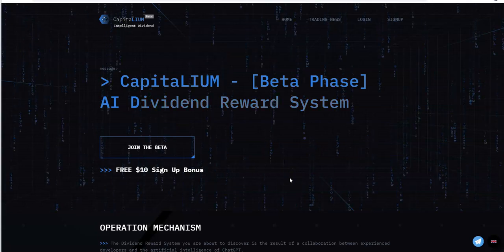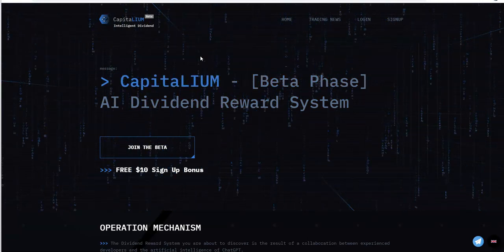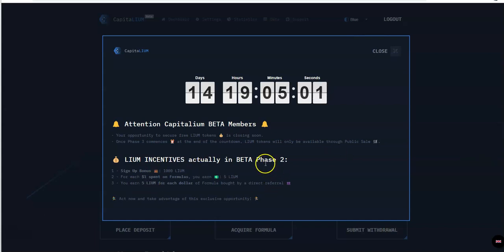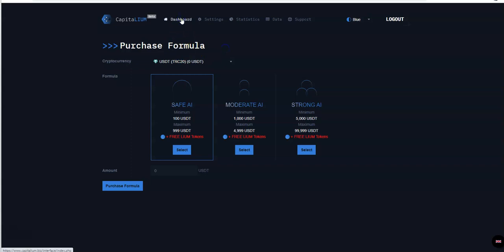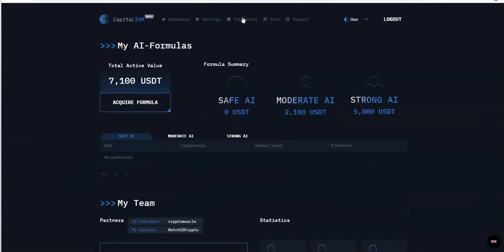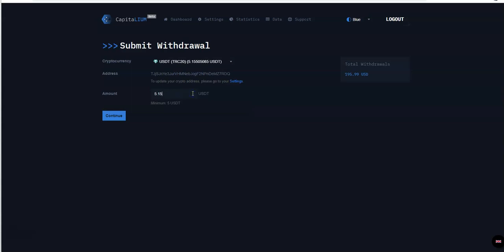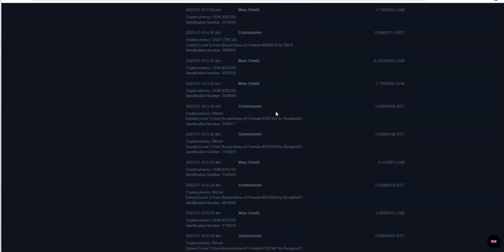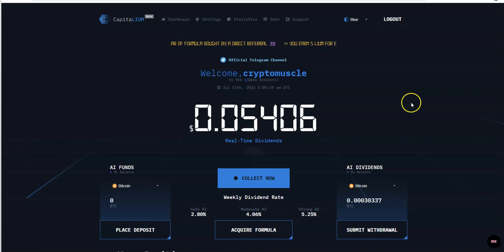CapitaLIUM - Earn up to 3% Daily, LIUM tokens, Get Started while Still in Pre-Launch - Phase 3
Episode 4553

Mid-level Platforms

Others

Leverage Trading